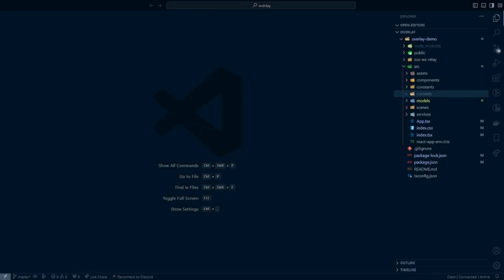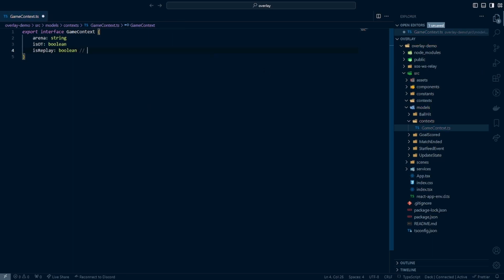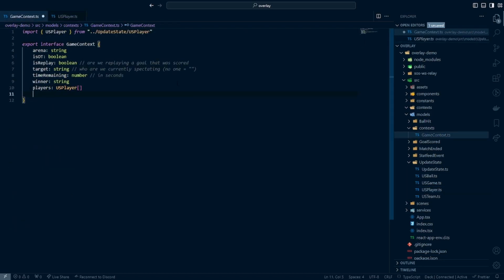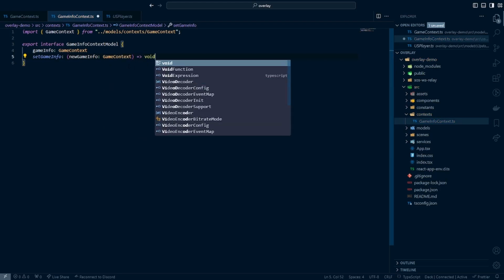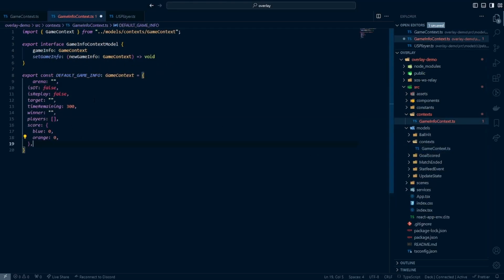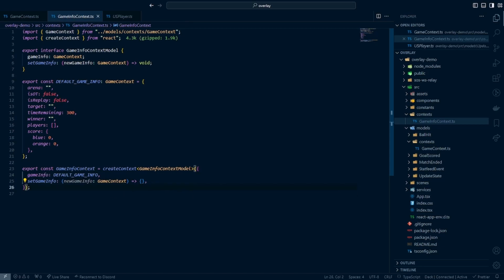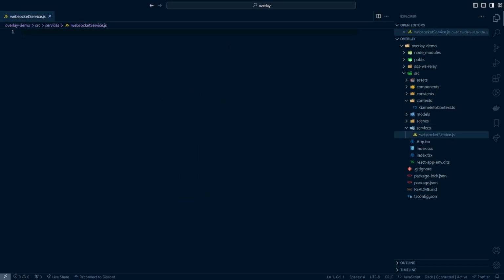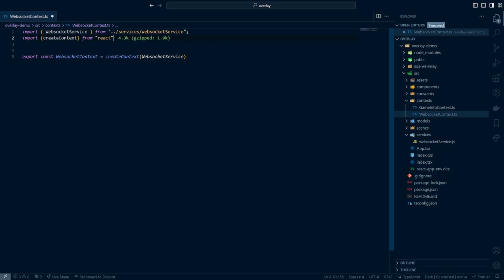Custom Rocket League Broadcast Overlay | Contexts | Part 4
In this video, I continue my series on making a custom Rocket League broadcast overlay using React and TypeScript. This video specifically focuses on creating the necessary contexts to successfully store important data that can be accessed from any component that will be created later on in the series. Thank you so much and have a great day!

Timestamps
00:00 Intro
00:12 Game Context Interface
03:18 Game Info Context
07:18 WS Code Snippet
08:16 Websocket Service
09:16 Websocket Context
10:25 Outro